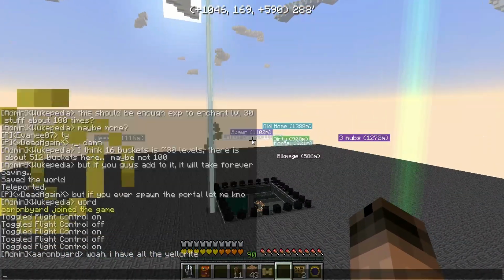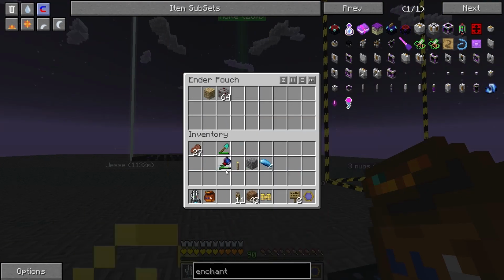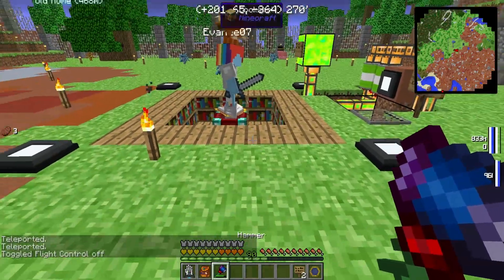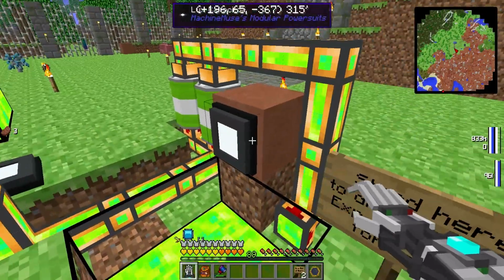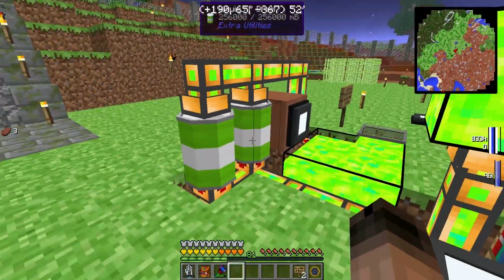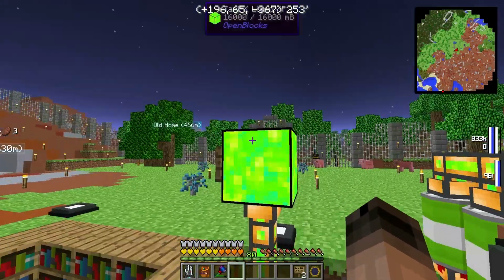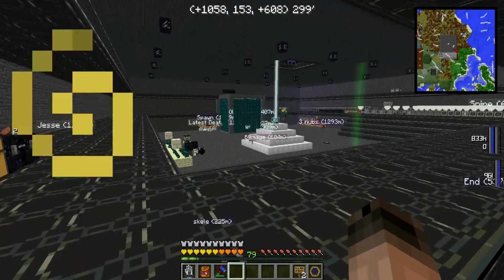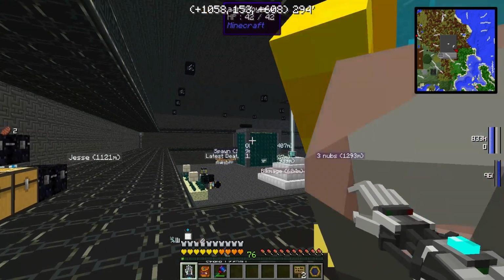Minecraft Crack Pack Episode 20 Exp Storage center and build Update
-Wukepedia